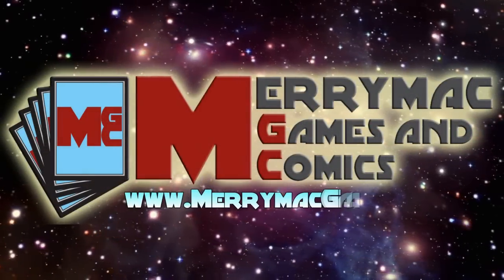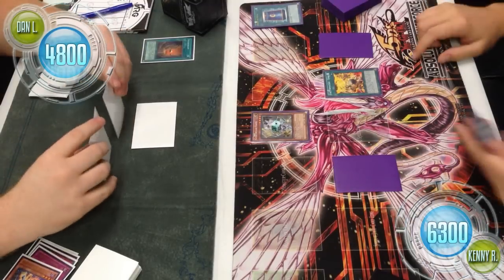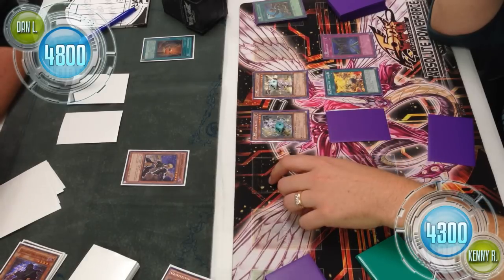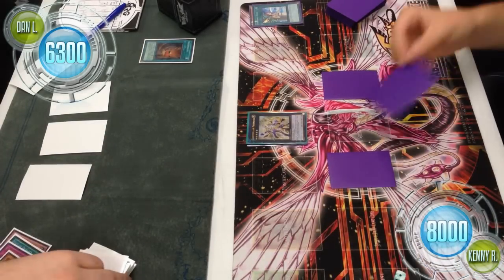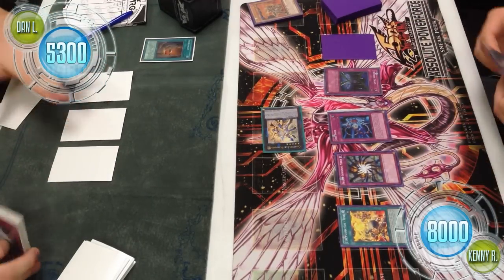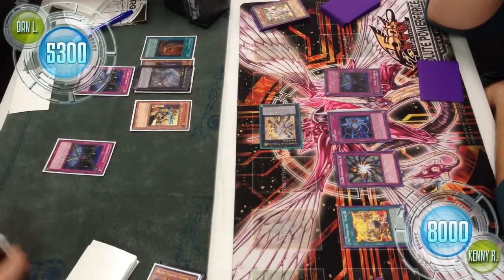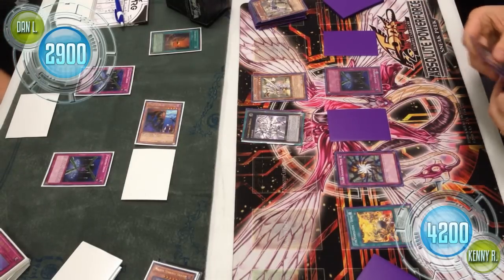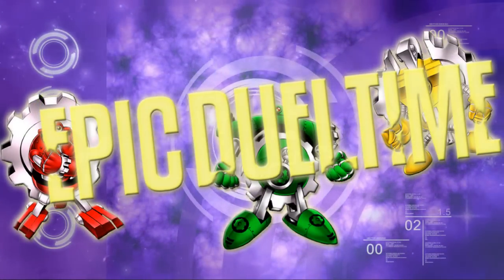Epic Duel Time - Gravekeepers vs Constellars